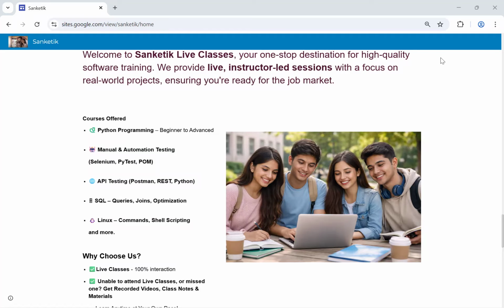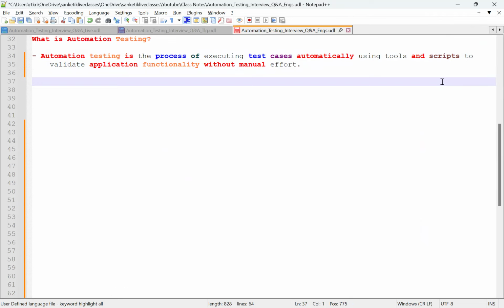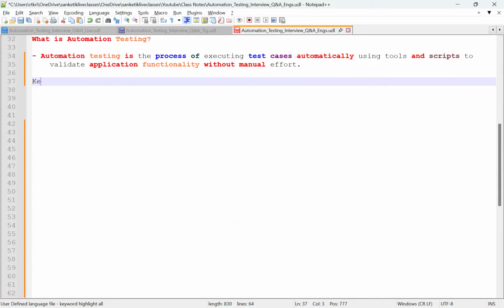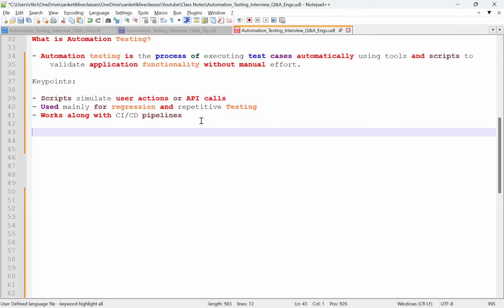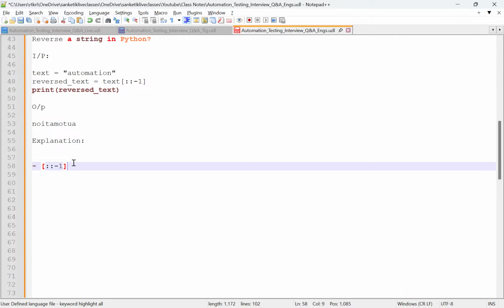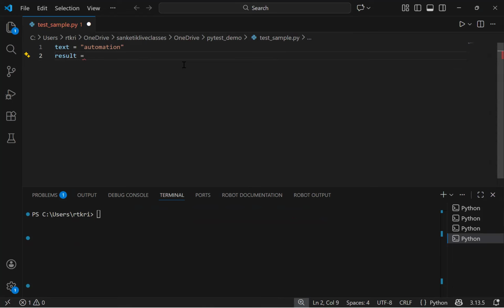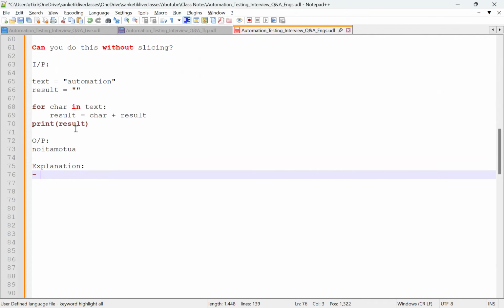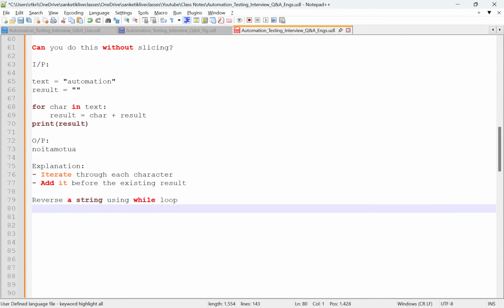Reverse a String in Python | Automation Interview Question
✅ Amazon

👗 Meesho

🛒 Flipkart

🏬 Other Stores

reverse string in python interview, python automation interview questions,
python basics for automation testing, automation testing python interview,
python coding interview question, string manipulation python interview